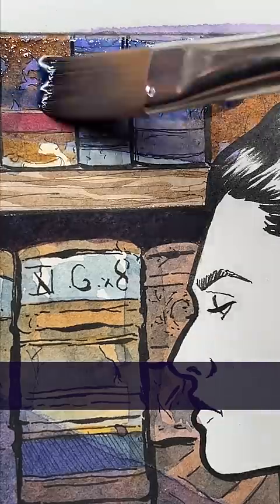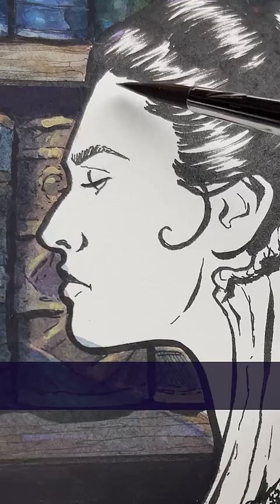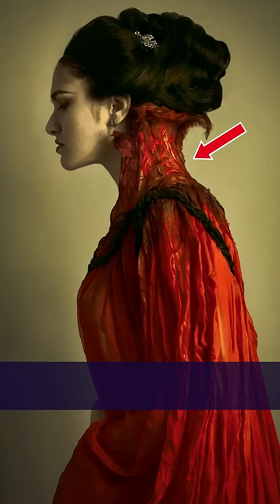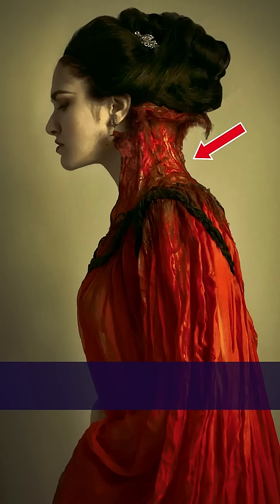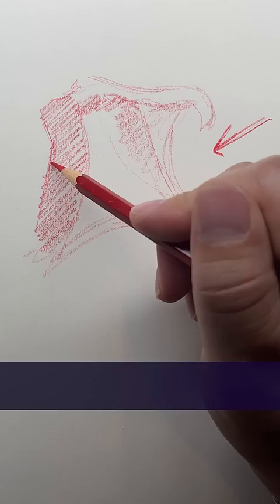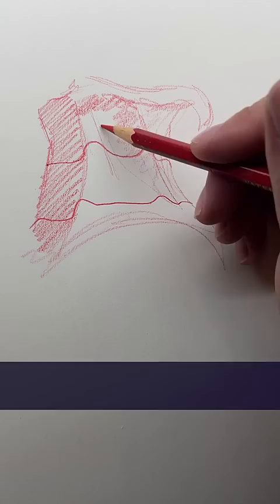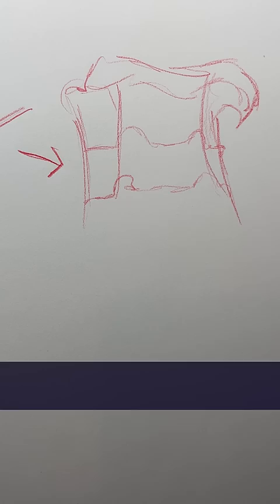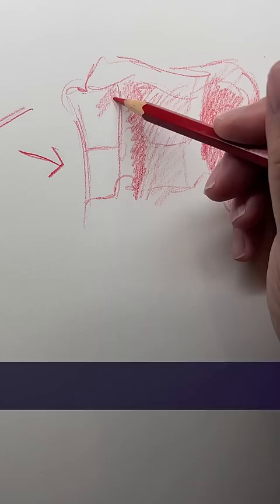How I Fixed the Lighting on my Gothic Vampire Painting